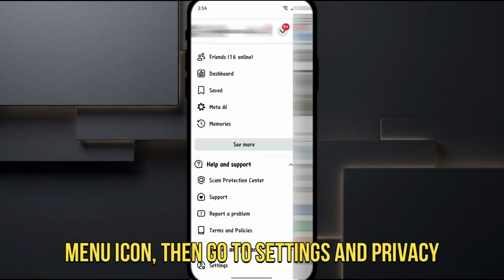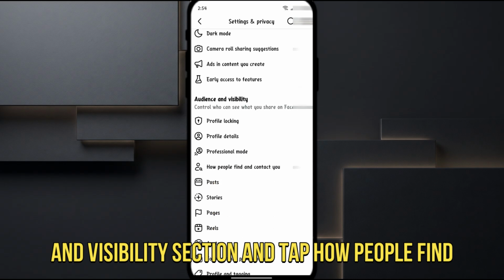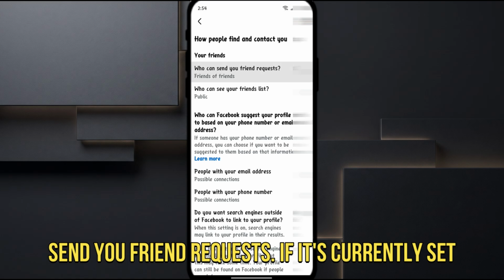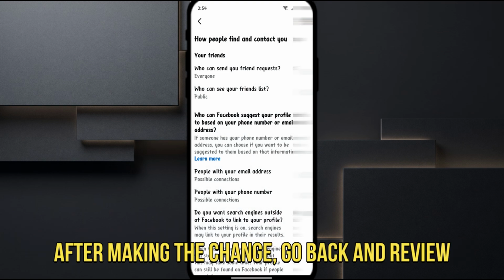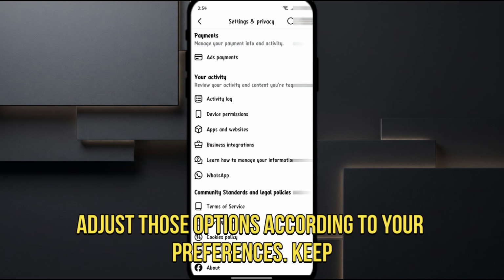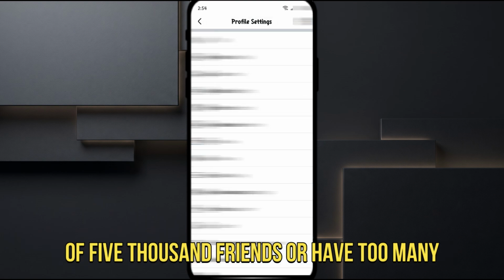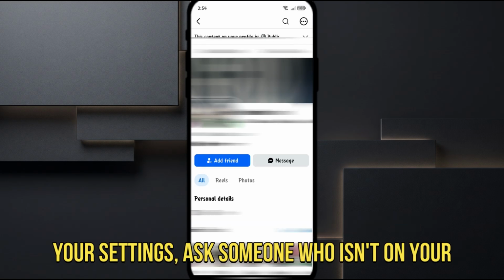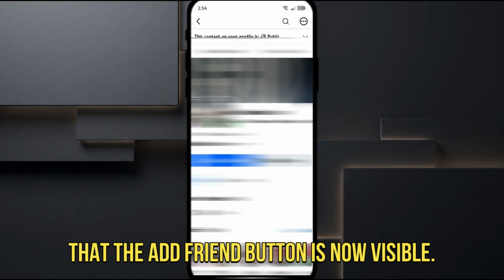How to Turn On Friend Requests on Facebook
How to Turn On Friend Requests on Facebook shows you how to enable friend requests on your Facebook account using the latest settings. Learn why the Add Friend button may be missing, how to change who can send you friend requests, and how to make your profile discoverable again. This step-by-step tutorial works for the latest Facebook app and website.